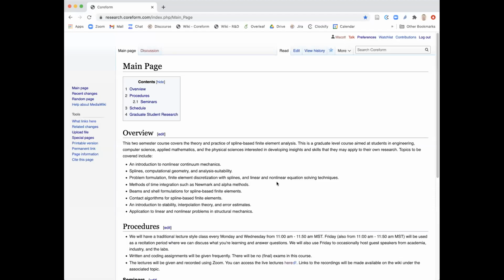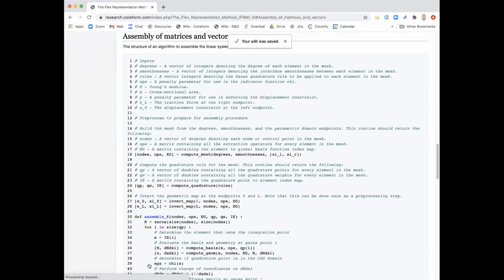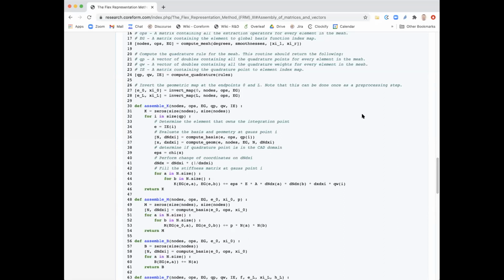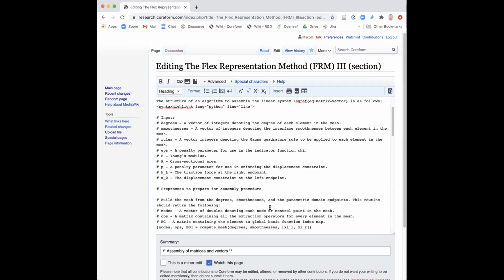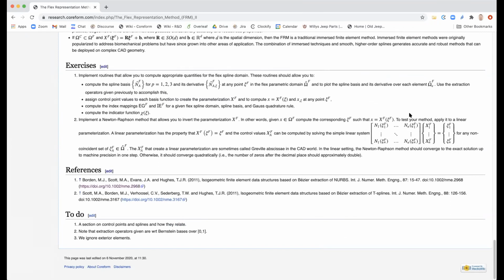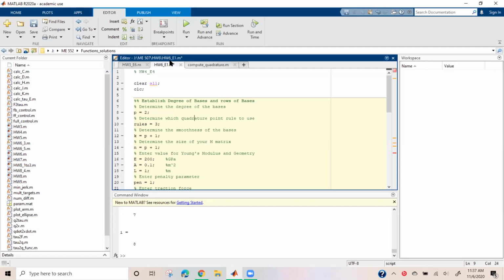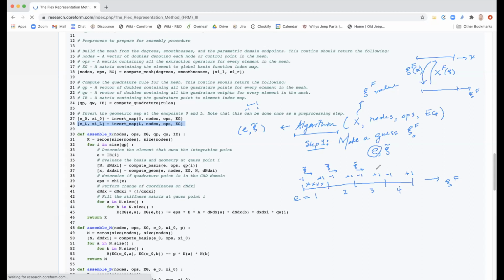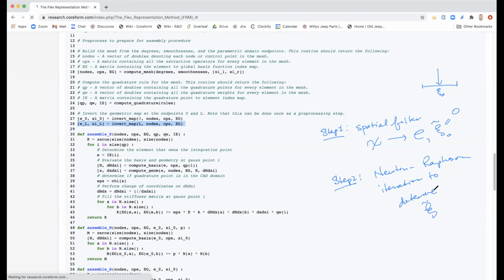Spline-based and isogeometric FEA: Recitation 8